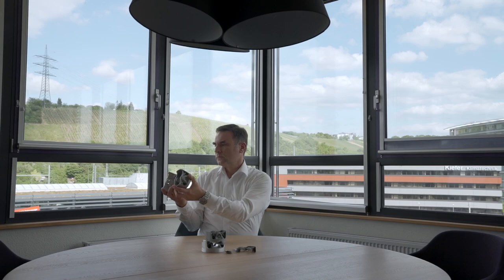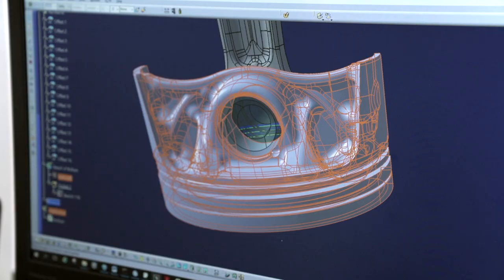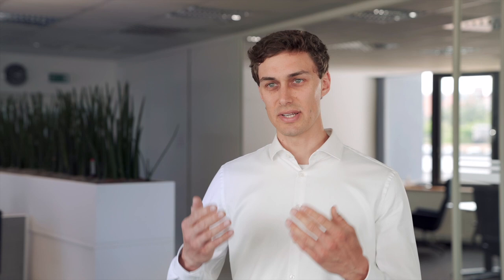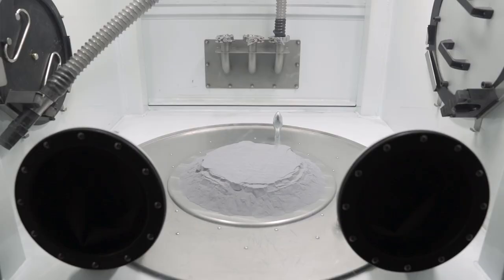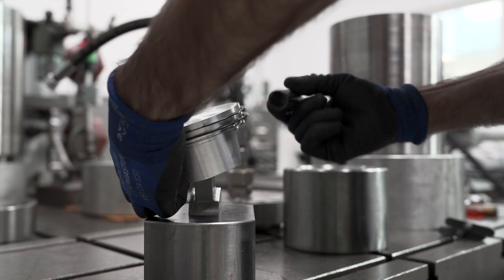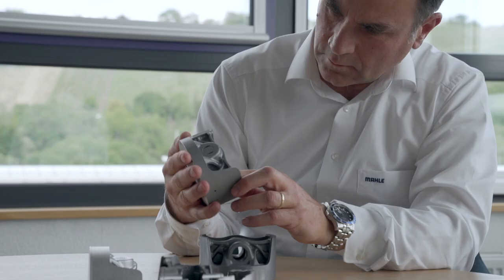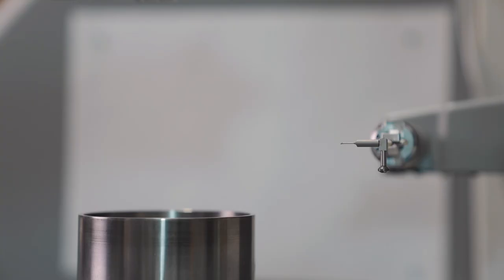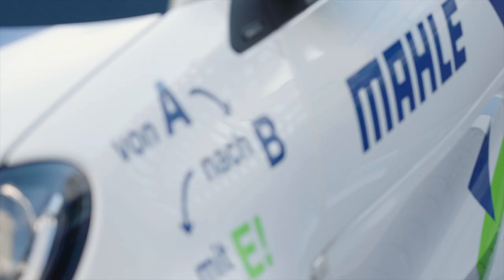MAHLE 3D-printed pistons for the PORSCHE 911 GT2 RS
As part of a cooperation with sports car manufacturer Porsche and mechanical engineering company Trumpf, MAHLE has produced high-performance aluminum pistons suitable for series production using 3D printing techniques for the first time. The pistons were successfully tested on the engine test bench for Porsche’s 911 GT2 RS sports car.

MAHLE is specifically developing its expertise in 3D printing, so that, in the future, it will also be able to support its customers in the field of alternative drives, including electric drives, by supplying suitable components for drives, thermal management, and mechatronics promptly.

▬ Favorite Videos ▬▬▬▬▬▬▬▬▬▬▬▬